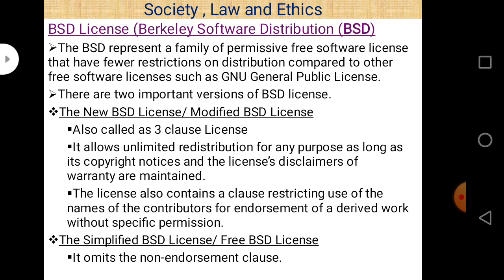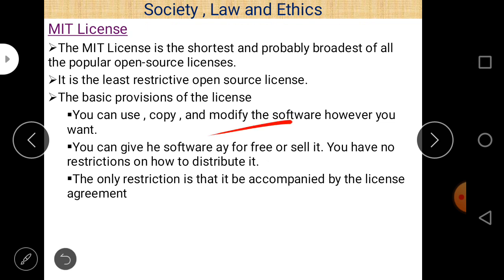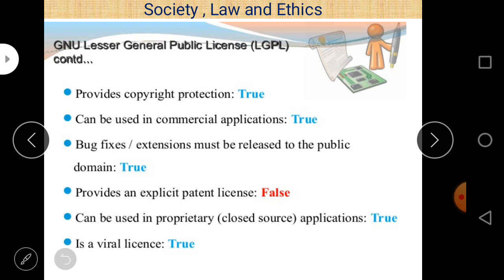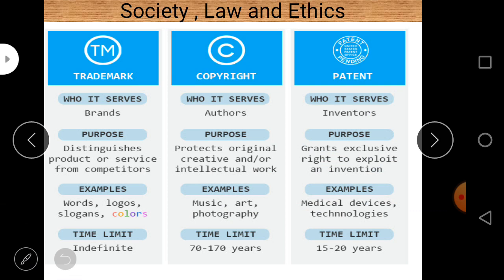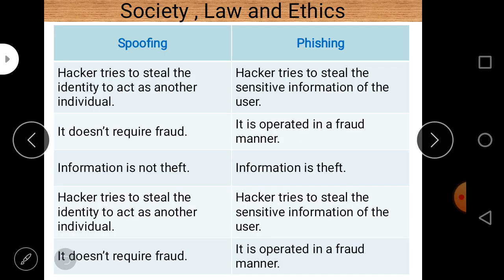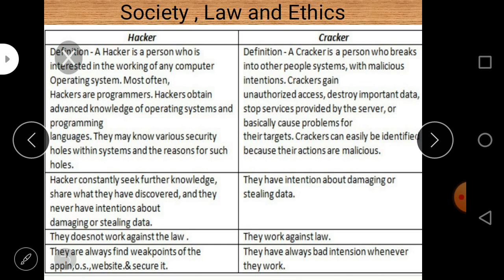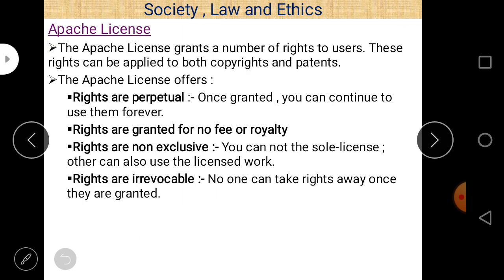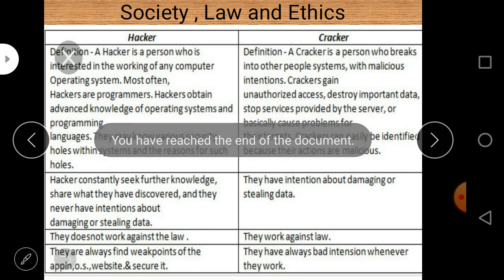Class XII Informatics Practices 01- 07 -2020 By Mr Praveen Singh Ch Society , Law and Ethics Part -7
Society , Law and Ethics Part -7